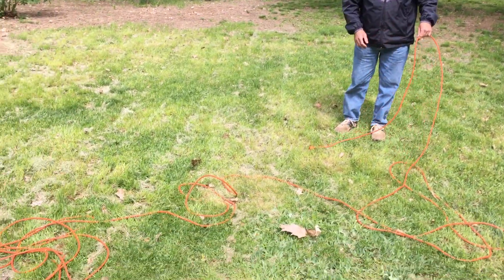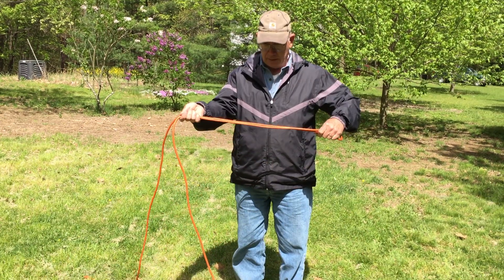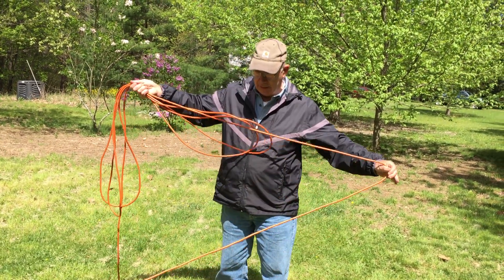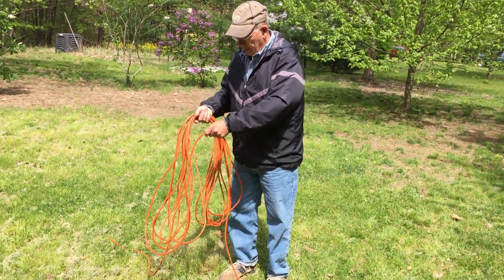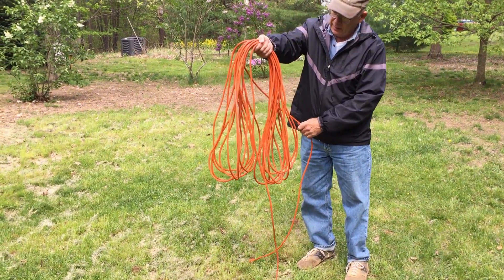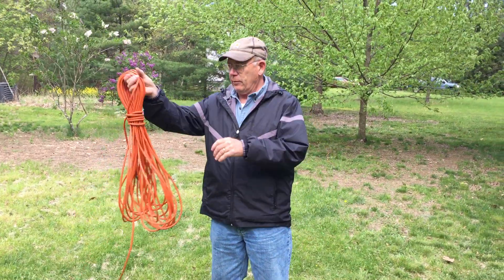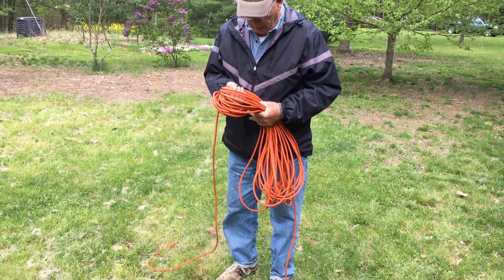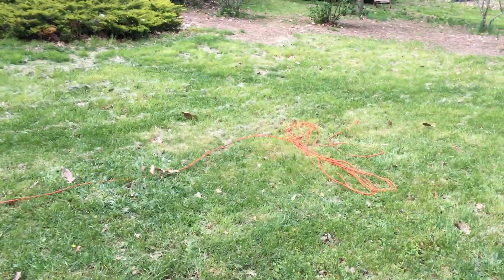A “Flaky”Approach to Coiling Cords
Brent Benson, a physicist, sailmaker and a former electrician demonstrates a method for coiling extension cords called “flaking” or “faking”.